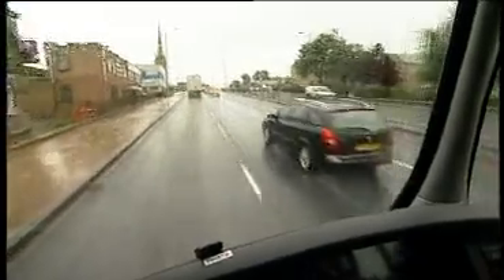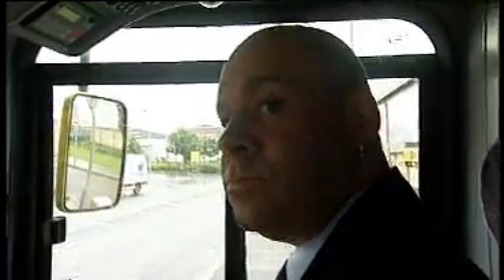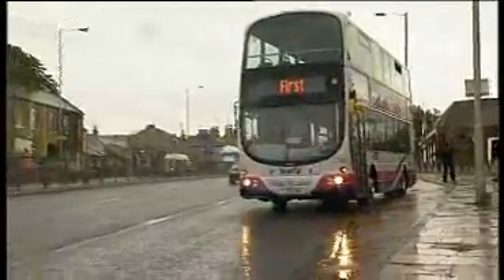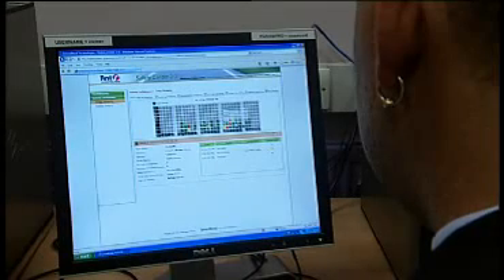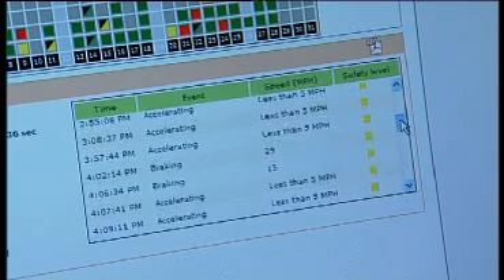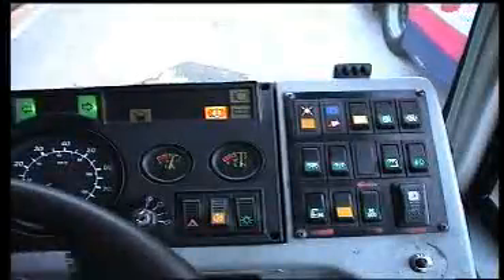First Bus company launch motion sensing technology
FIRST buses serving Plymouth are to be fitted with new devices aimed at improving driving and lowering emissions.

The new technology, called the 'DriveGreen' system, is being installed in First UK Bus' fleet of 9,000 vehicles around the country, and will be complete in around two months time.